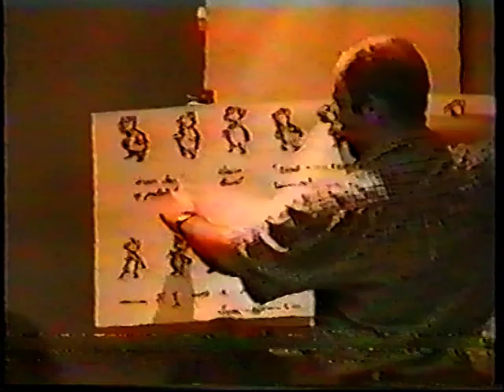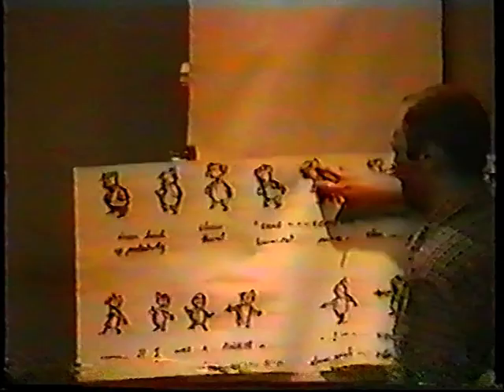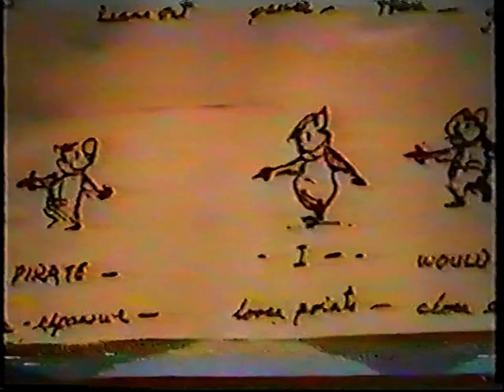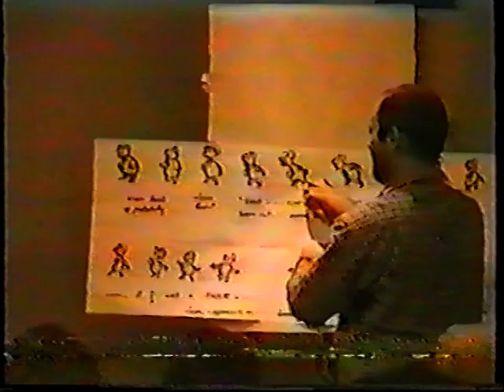⭐ JAMES BAXTER ⭐ Animation - MASTERCLASS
Animation Legend JAMES BAXTER - ( Roger Rabbit, Ariel, Beauty and the Beast, Rafiki,
Quasimodo, Moses etc.)  MasterClass - Lecture at the DreamWorks ANIMATION Studio
during "The Prince of Egypt" Production. His work for RICHARD WILLIAMS, DISNEY
and DREAMWORKS is some of the Best in the Animation Business.

TIME STAMPS

0:00:00   Introduction to Basic Principles
0:19:00   Live Action and Animation Analysis
0:52:00   Making Thumbnails
1:02:42   Rafiki Animation step by step Analysis
1:36:00   Facial Animation
1:50:00   Lip Sync
2:07:24   Milt Kahl animation Analysis
2:52:00   Locomotion